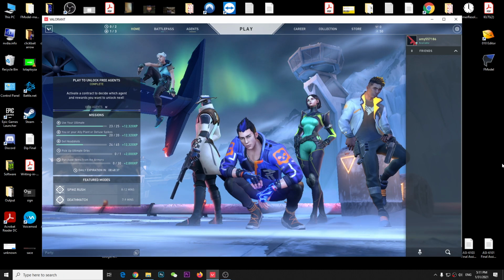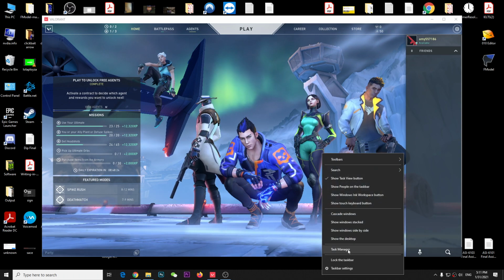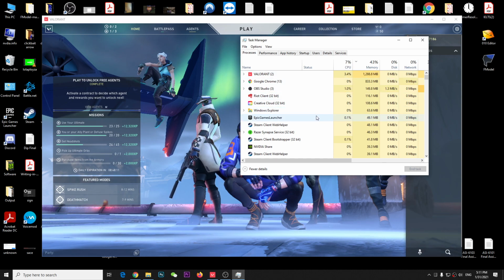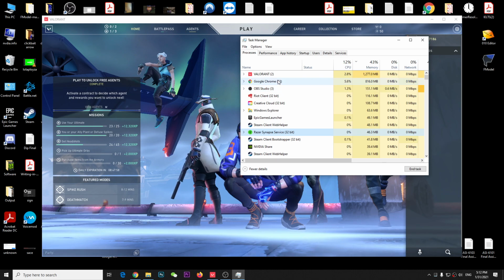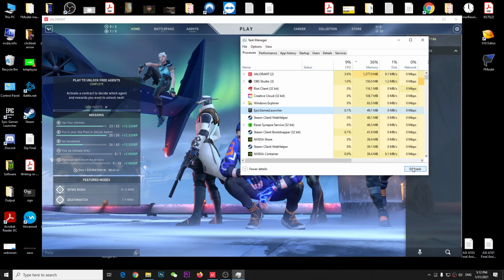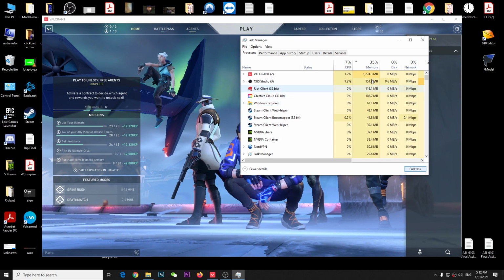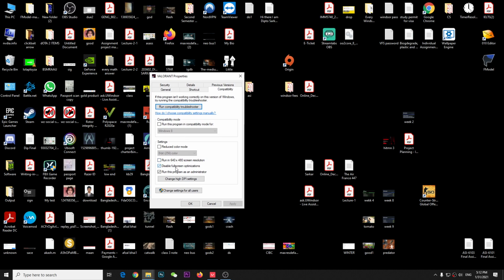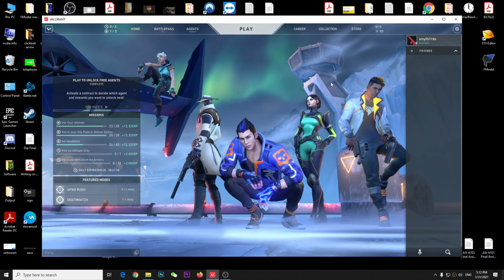Valorant - How To Fix Network Lag, Stuttering & Packet Loss - Windows 10